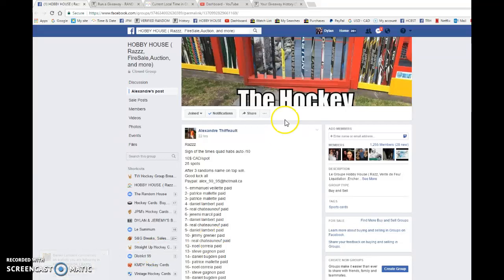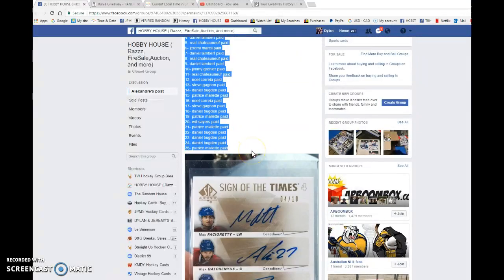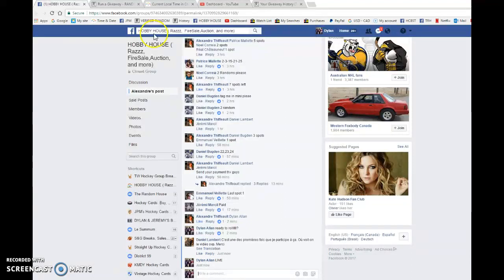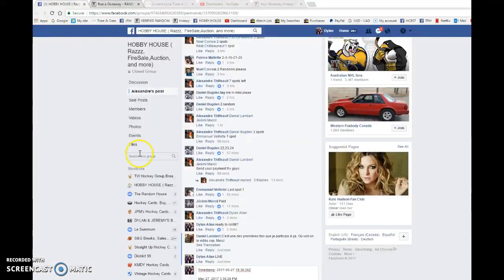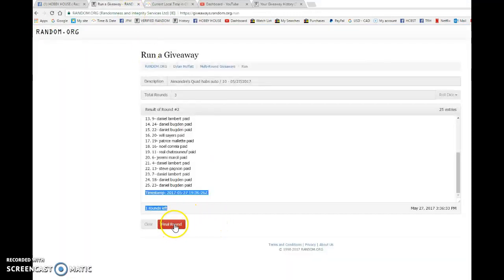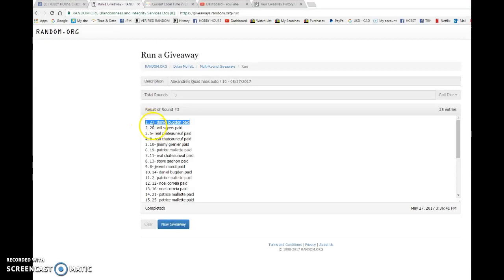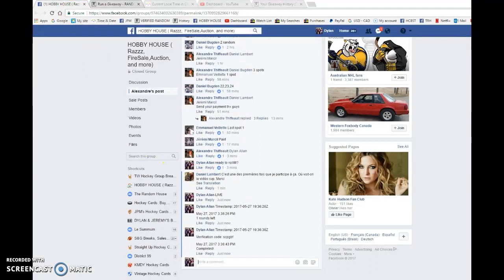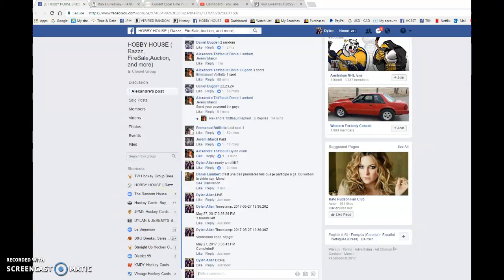Alexandre's Quad habs auto / 10 - 05/27/2017